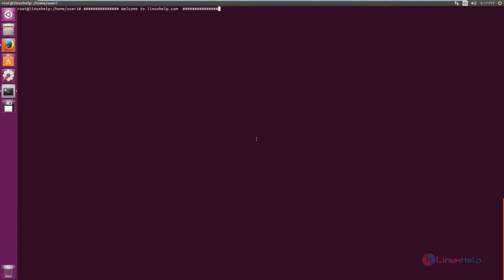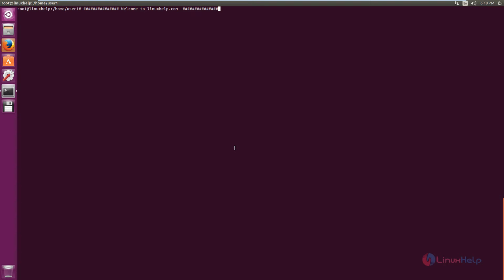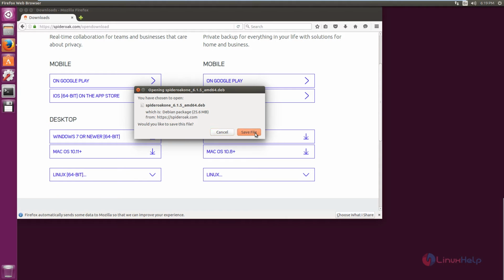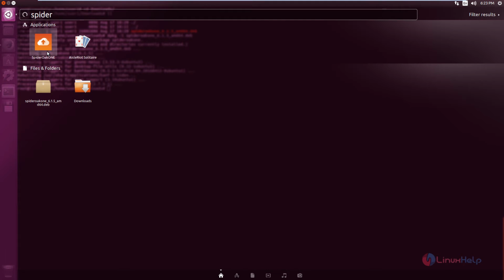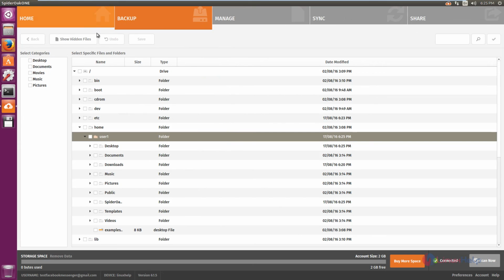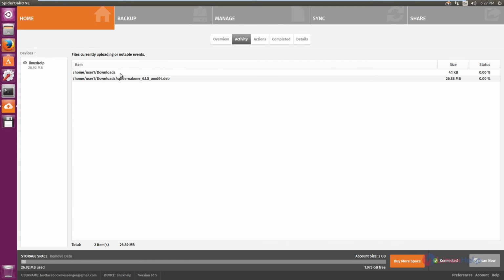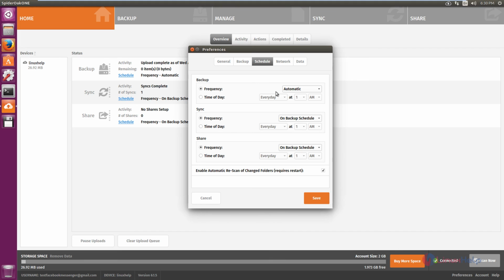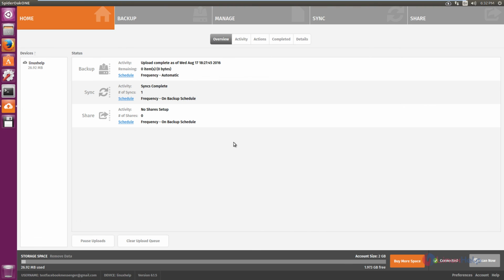How to install SpiderOak in Ubuntu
This video explains how to Install Spideroak -It is a free, cloud storage service. It provides an upload up-to 2 GB of data.